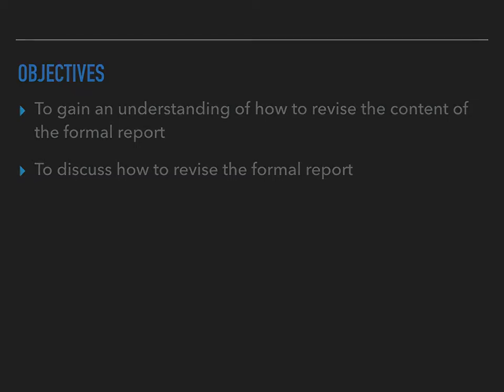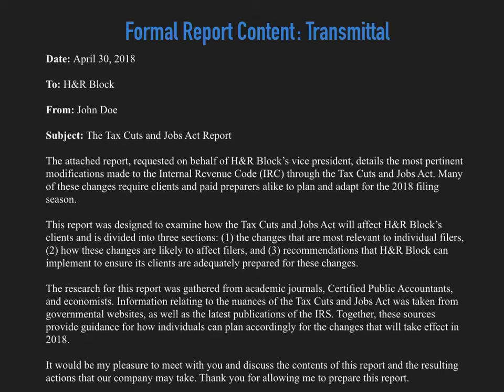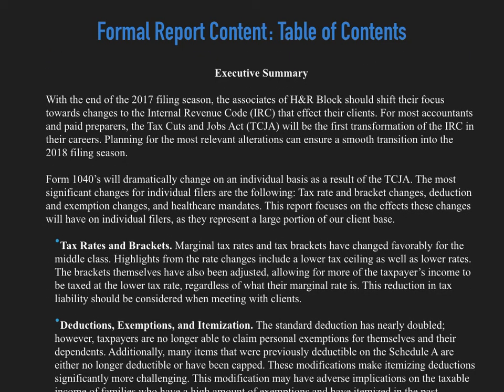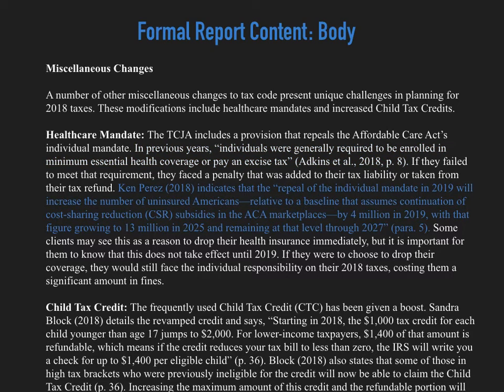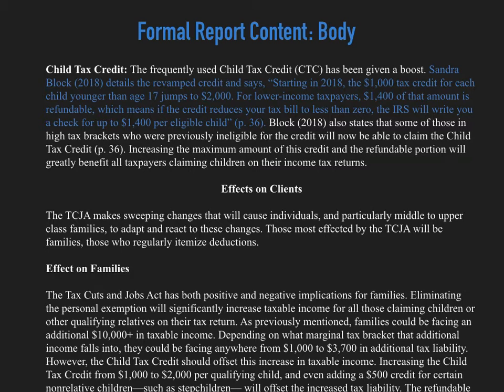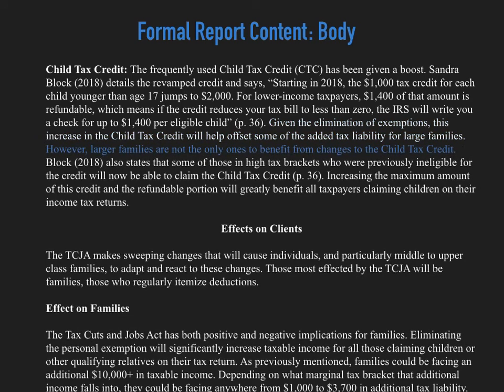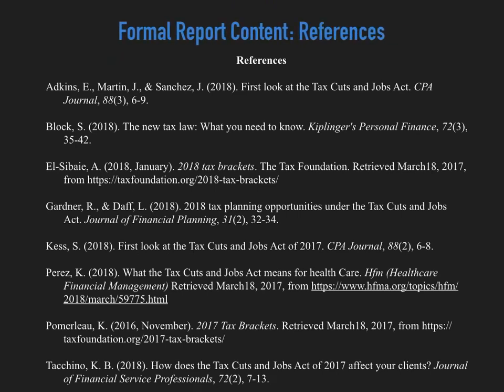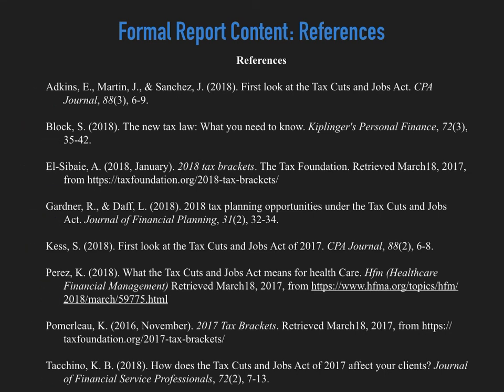Formal Report: Revision and Editing